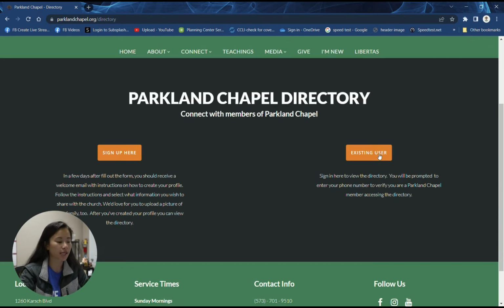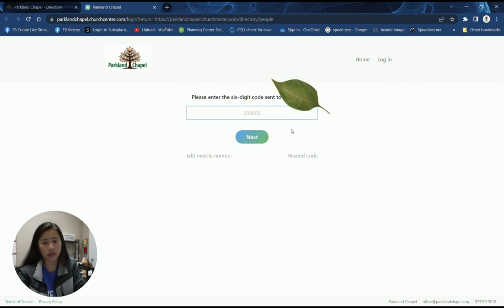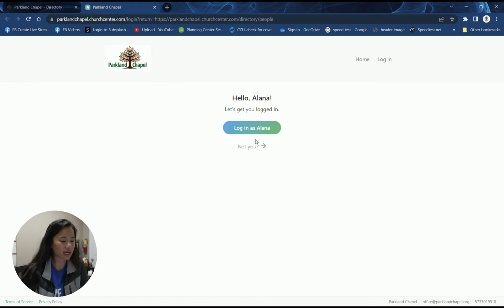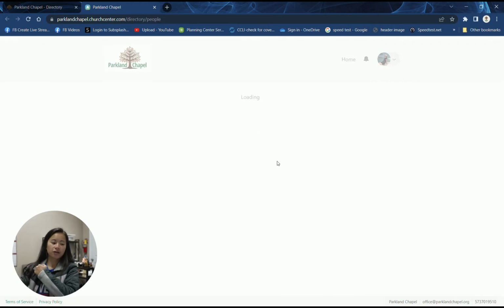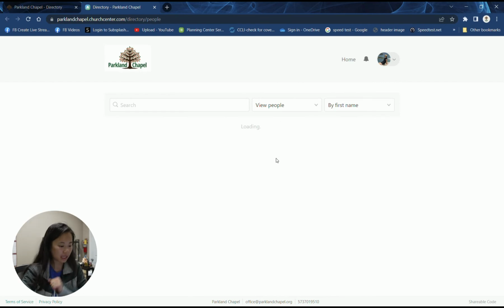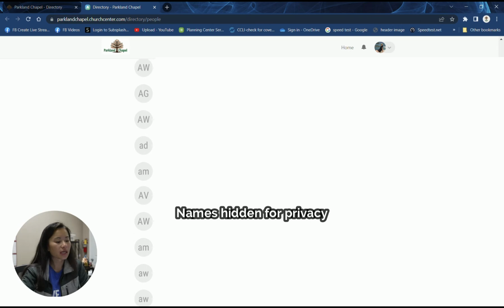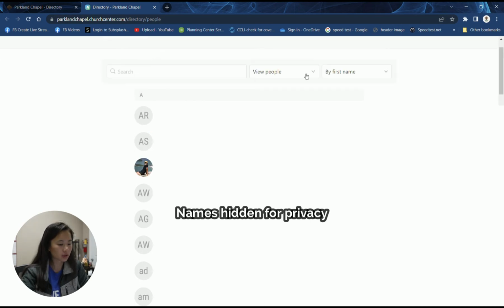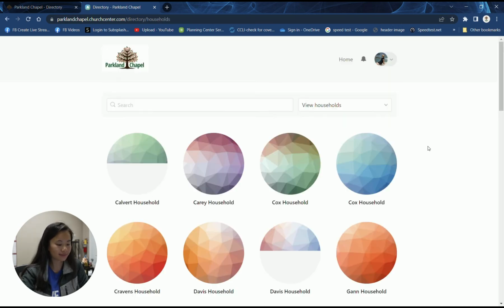Tutorial - Accessing the Directory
Watch how to access the directory on the computer